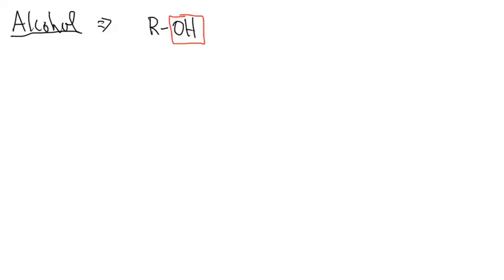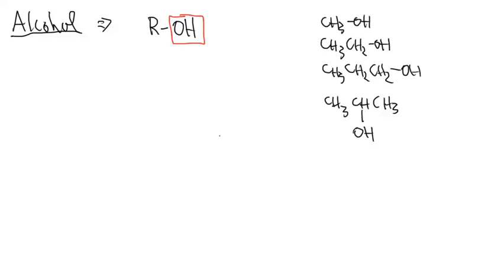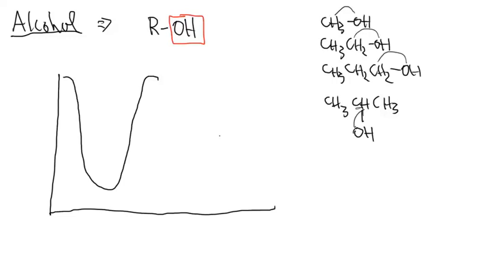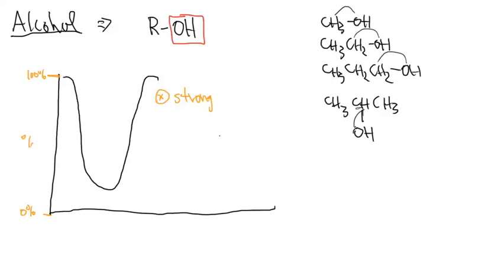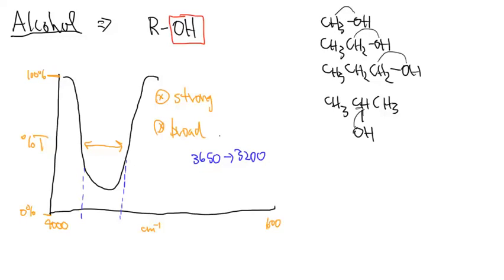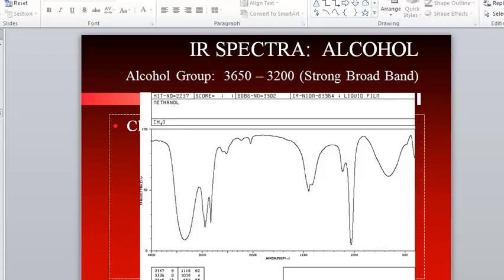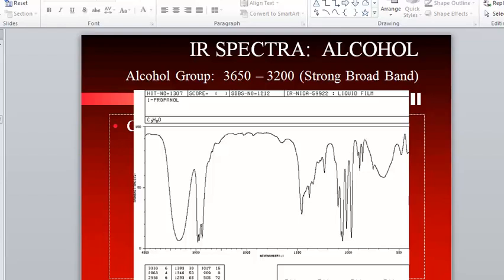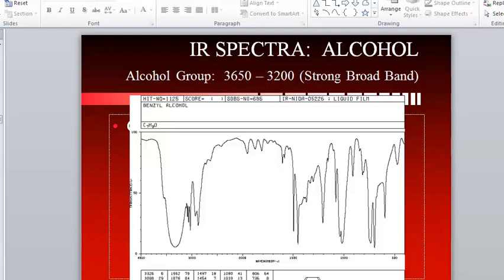IR Video Theory 1-6